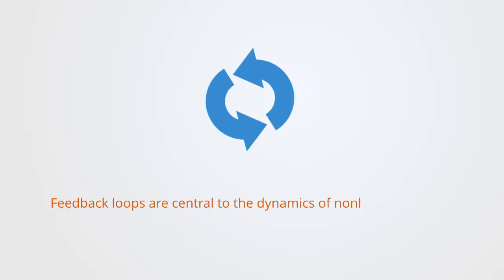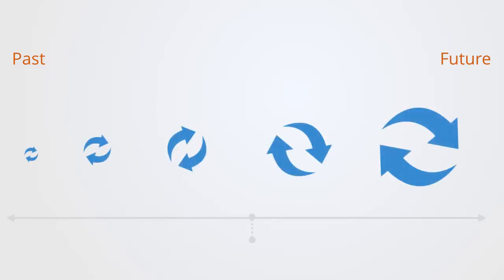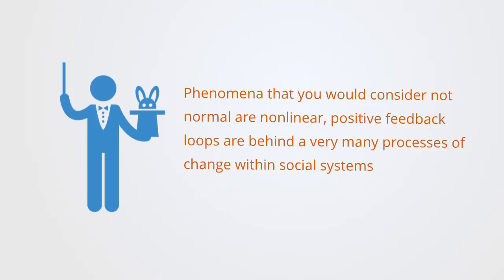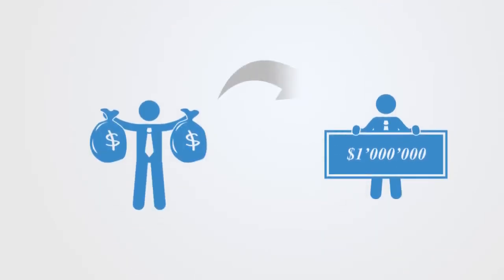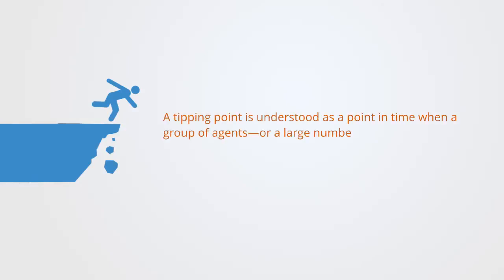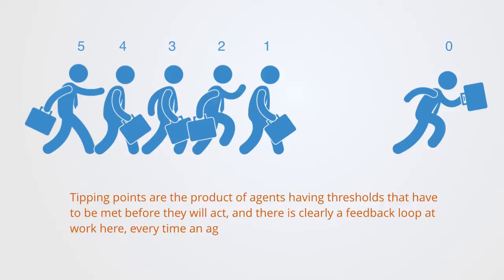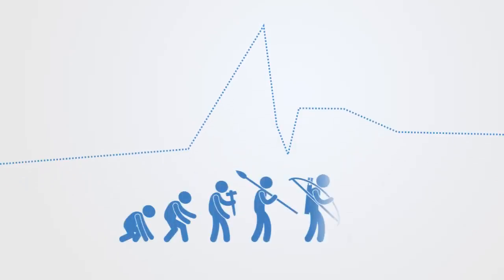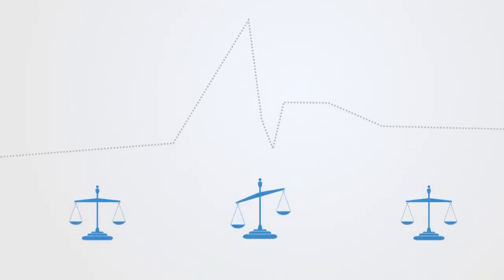Social Feedback Loops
Feedback loops are not about particular kinds of social psychological phenomena. But they can be seen as embedded in many kinds of social psychological phenomena. Easy examples are conformity, dissonance reduction, and social comparison.

What's an example of a feedback loop?
Image result for Social Feedback Loops
Feedback loops are biological mechanisms whereby homeostasis is maintained. ... Some examples of positive feedback are contractions in child birth and the ripening of fruit; negative feedback examples include the regulation of blood glucose levels and osmoregulation.

Positive feedback amplifies system output, resulting in growth or decline. Negative feedback dampers output, stabilizes the system around an equilibrium point. Positive feedback loops are effective for creating change, but generally result in negative consequences if not moderated by negative feedback loops.

What is the feedback loop in psychology?
Psychology: Debates · Journals · Psychologists. A feedback loop is a system where outputs are fed back into the system as inputs, increasing or decreasing effects. Often feedback and self-correction leads to adjustments varying with differences between actual output and desired output.

How does social media use feedback loops?
Social media use provides a good model of the dopamine feedback loop. ... Because the system doesn't have a mechanism for satiety built into it, the behavior driven by the dopamine feedback loop can continue for much longer than the individual intends and, in fact, for much longer than they perceive psychological rewards.

What is meant by a feedback loop?
Image result
A feedback loop is the part of a system in which some portion of that system's output is used as input for future behavior. ... That's a feedback loop. And that feedback loop—coupled with an ongoing and fluid system of increasingly complex pattern recognition—is how the human brain learns.

What are the 4 main components of the feedback control loops?
Image result
Feedback controls are widely used in modern automated systems. A feedback control system consists of five basic components: (1) input, (2) process being controlled, (3) output, (4) sensing elements, and (5) controller and actuating devices.

What are examples of negative feedback loops?
Negative feedback systems work to maintain relatively constant levels of output. For example, the body maintains its temperature, calorie consumption, blood pressure, pulse, and respiratory rate based on negative feedback loops

What is a corrective feedback loop?
Corrective feedback is a frequent practice in the field of learning and achievement. It typically involves a Learner receiving either formal or informal feedback on his or her understanding or performance on various tasks by an agent such as teacher, employer or peer(s).

What is feedback loop in communication?
A feedback loop is defined as a system where the output of a system becomes the input for the next iteration of the system. ... Positive feedback loops are self-amplifying cycles that seeks to increase a signal that comes through.

How do you create a feedback loop?
Creating a customer feedback loop involves contacting your customers and allowing them to provide input on your products or services. Then, you must use that feedback to influence changes to current product support policies as well as future product design and development.

Can feedback loops break?
To put it more simply: most humans have an internal feedback loop that regulates the production of growth hormone, but Wadlow's feedback loop was broken. ... Wadlow outgrew his nervous system and began to lose feeling in his legs and feet.

How do you use a feedback loop?
Image result
Feedback loops allow us to evaluate progress towards our goals, and course correct accordingly to meet them. We can use them to drive ourselves, our teams, our companies, or our products

How do I stop a feedback loop?
Image result
Suggestions on how to interrupt the feedback loop
Move the microphone closer to the desired sound source.
Use a directional microphone to increase the amount of gain before feedback.
Reduce the number of open microphones – turn off microphones that are not in use.
Don't boost tone controls indiscriminately.

What are the components of a feedback loop?
Image result
The three common components of a feedback loop are the receptor (sensor), the control center (integrator or comparator), and effectors. A sensor, or commonly known as a receptor, detects and transmits a physiological value to the control center. The value is compared to the typical range by the control center.

What is a social media loop?
Essentially, the “ludic loop” happens when you're lulled into a state of near tranquility by doing the same thing over and over. For many of us, that loop is simply checking in on your smartphone, which quickly becomes a loop of also checking email, Facebook, Instagram, or whatever else.